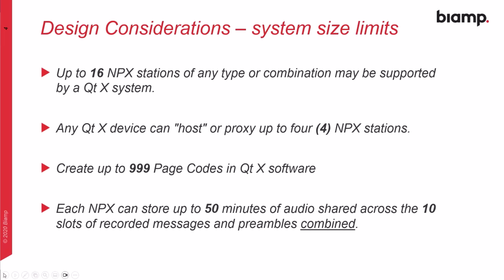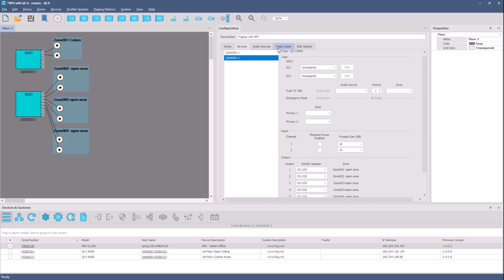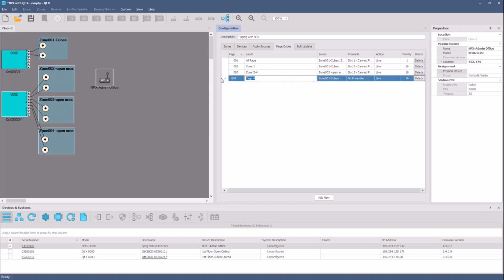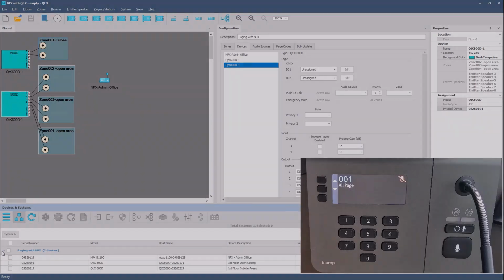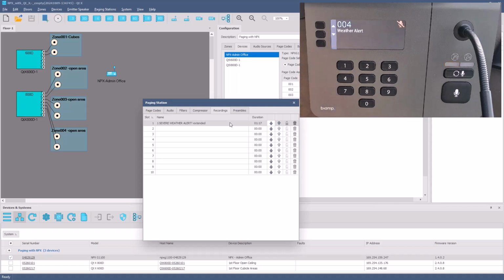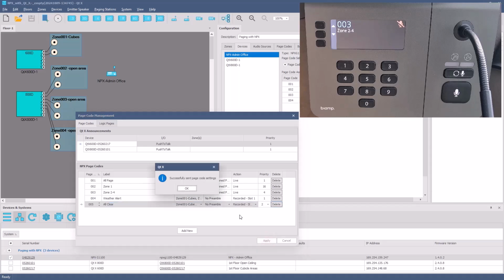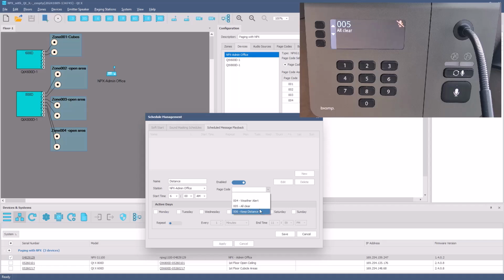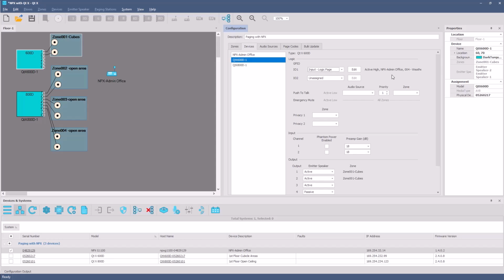Biamp - Integrating NPX Paging Stations with a Qt X System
Integrating NPX Paging Stations with a Qt X System.

Design Considerations
Configuration via Qt X Software demo
Interacting with a Live Configuration demo
Support resources and links to example files.